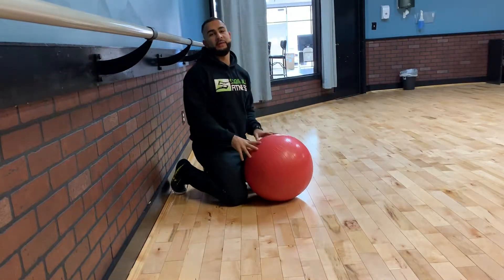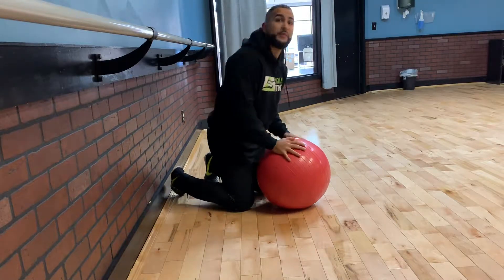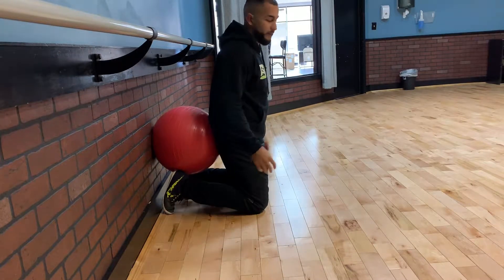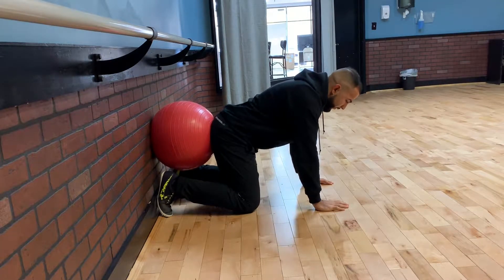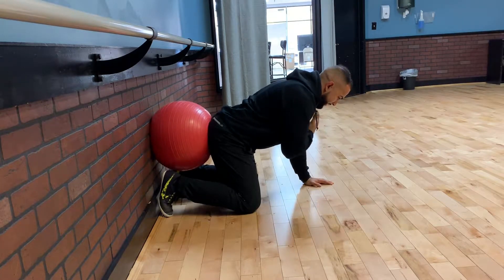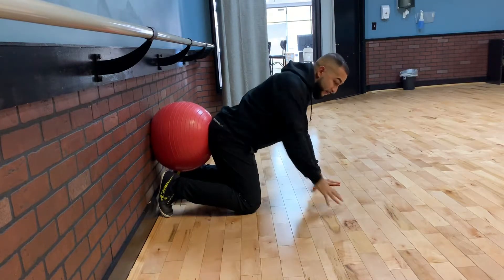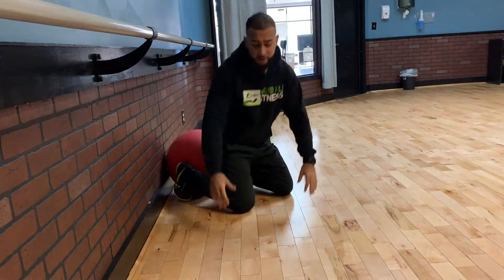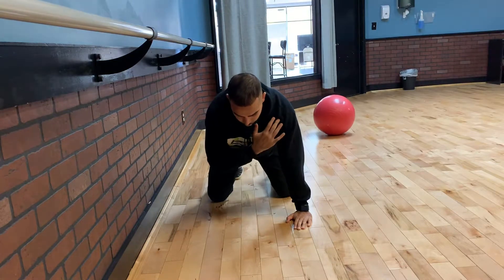Body By Saqib: Quadped Rocking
Today’s fix Friday drill is a quadruped rocking with shoulder taps. This is a two step drill that will help your body work in one unit and help shoulder dysfunctions. The first part of this movement is obtaining a neutral spine in a quadped position. It has been shown that this position will help mobilize the posterior capsule as well as mimic developmental patterns of weight bearing of the upper extremities. This position will help normalize scapulohumeral movement patterns and avoid compensatory movements during upper body strength exercises in a performed in a standing position.  In this position you are actively flexing the hips instead of pushing away with your UE’s; this allows your shoulder to move in a normal pattern.

How to perform:

1.) Get into a quadped position and place physio ball above the angels against a wall.2.) Screw your hands into the ground really engaging lats and helping activate those core muscles.
3.) Gently push your hips into the ball and maintaining a neutral spine.
4.) Perform shoulder taps bilaterally and then return to start position.
5.) Repeat.

This movement should be performed in a slow, controlled manner. Your goal should be to maintain a neutral spine and activate your lats, core and serratus anterior. This exercise is beneficial in many ways- the rocking position will help to restore good posture, strengthen your pelvic floor, relieve back pain, and help develop reflexive stability. The movement itself becomes a great warm up drill to really active your shoulder gridle simultaneously with your core. Your body moves together, not in pieces, so those muscles work as a unit. The biggest mistake we can make as athletes is improperly activating our muscles prior to workouts. If you have been following my videos you should be working on your mobility.  Now you can add this stability movement. Tag a friend who will benefit from this drill!